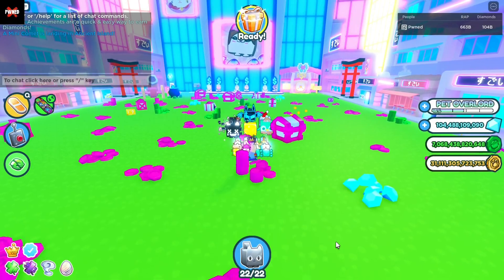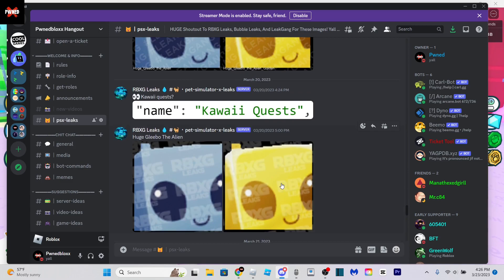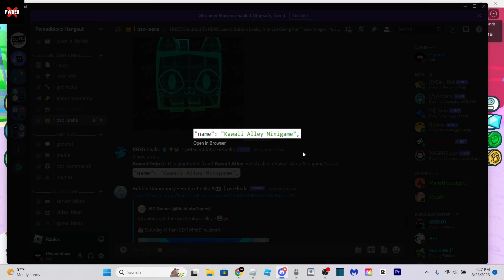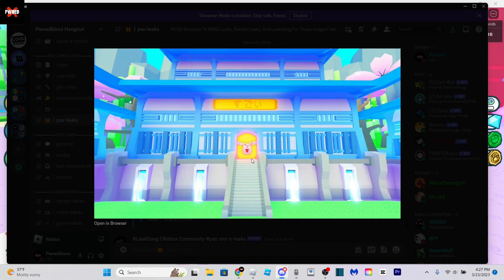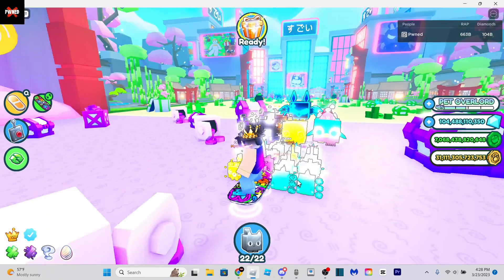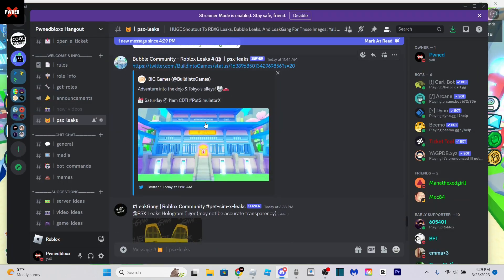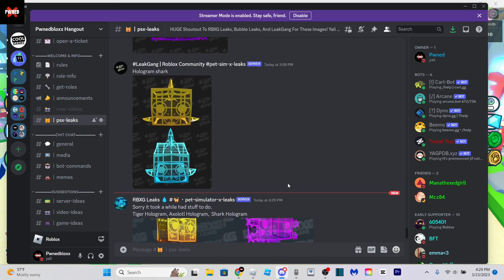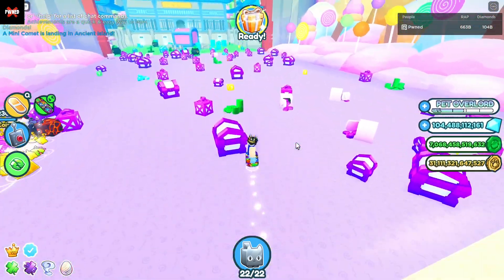🏆 New KAWAII MINIGAMES For INSANE REWARDS In PET SIM X! (UPDATE LEAKS) | Roblox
Kawaii Minigames Leaks In Pet Sim X!